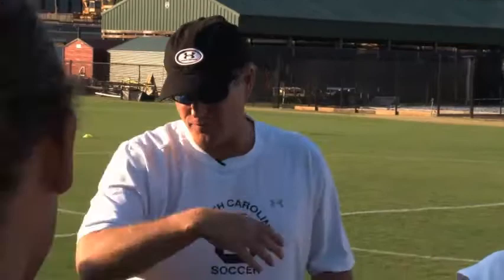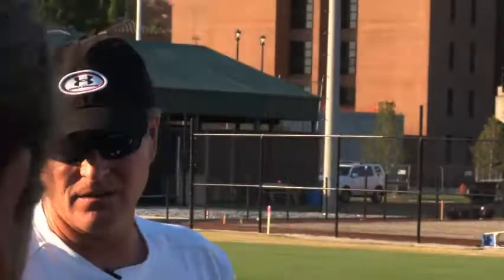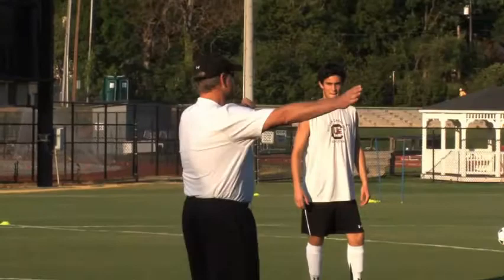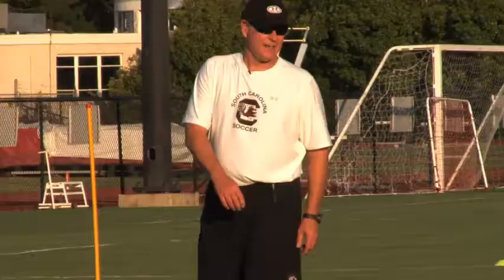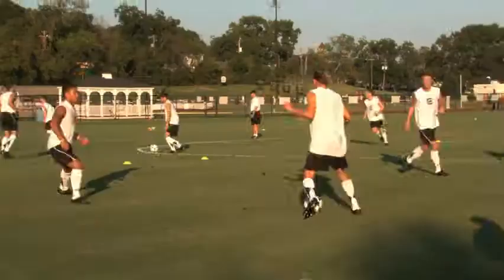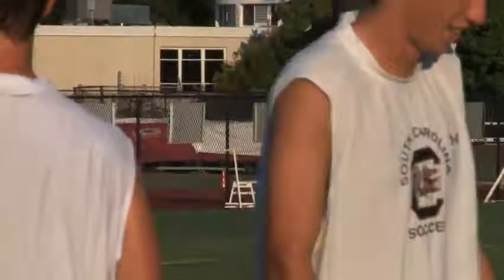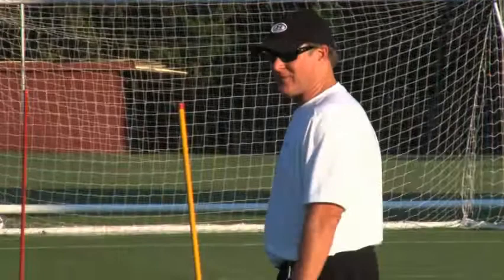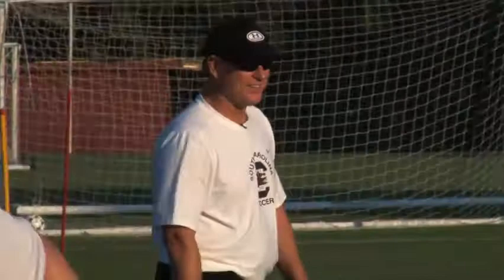Mark Berson Mic'd Up - South Carolina Men's Soccer 2011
Check out South Carolina Men's Soccer Head Coach Mark Berson mic'd up for practice during the first week of preseason training for the 2011 season!